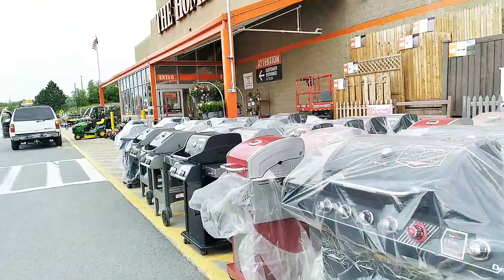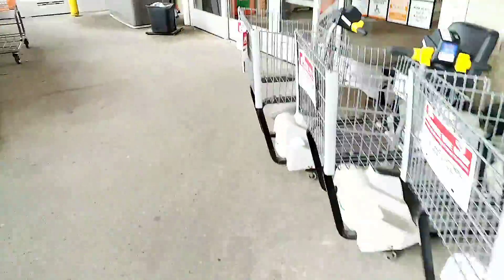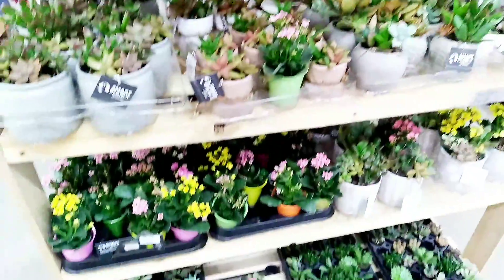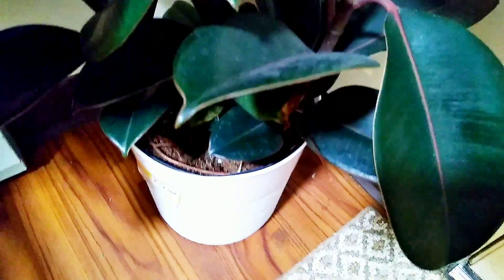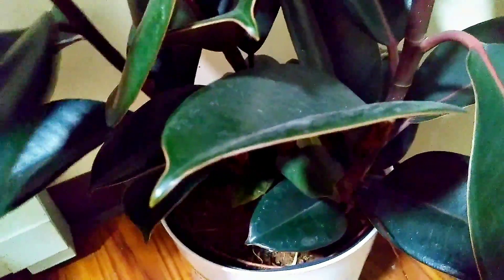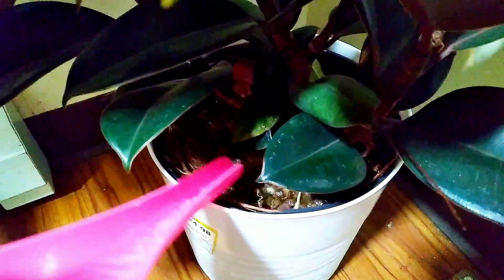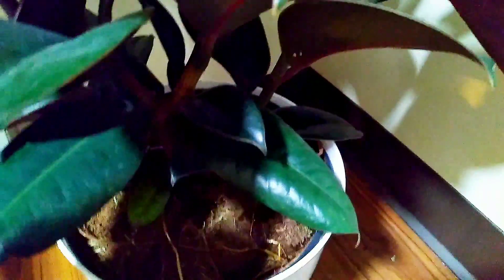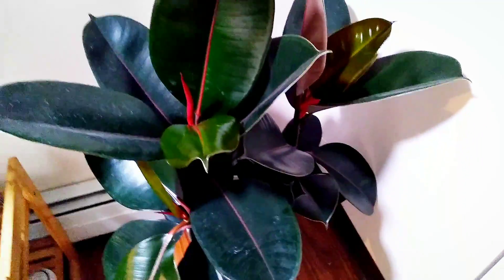Let's go indoor plant shopping |summer plant shopping and haul |at home depot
If you'd like a shout out in our next video please comment asking for one!

Our Instagram is: thewatlerfamily
Fell free to check out some of our photos!